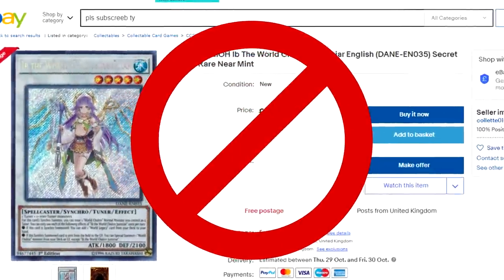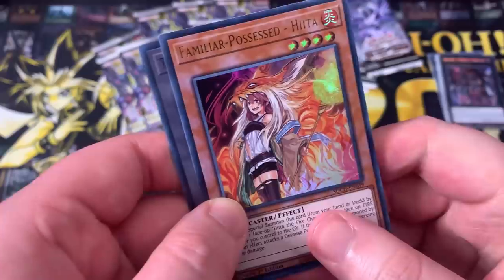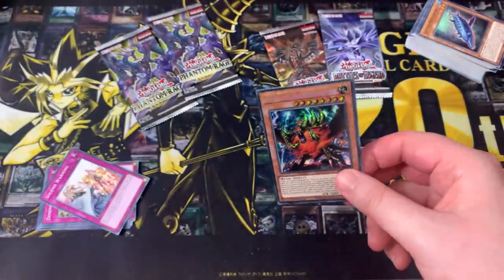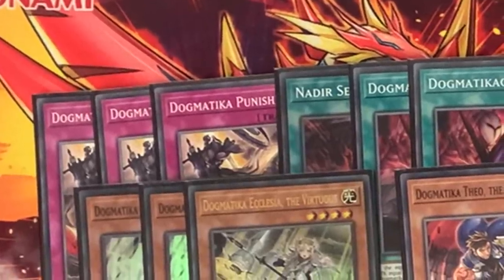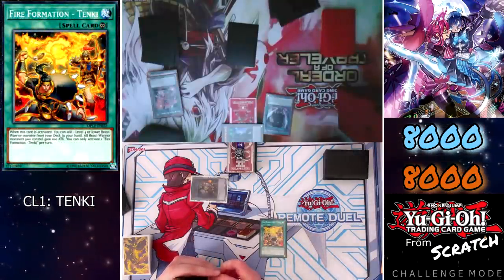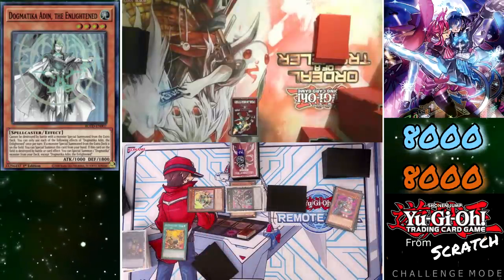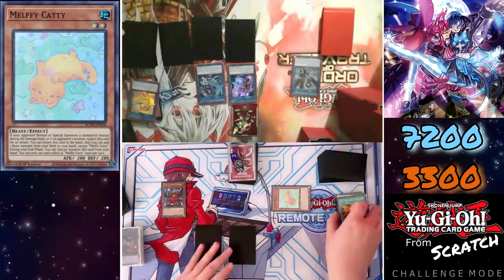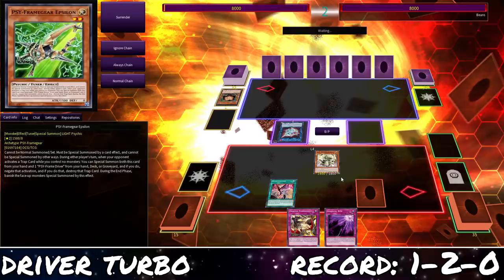The Lion King - Yu-Gi-Oh! From Scratch 2: Challenge Mode [9]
After the huge success of Yu-Gi-Oh! From Scratch, I decided it was time to take it to the next level and play the Sealed Only Challenge at a much higher difficulty.

Season 2, Challenge Mode.

=== DECK LIST ===

2x Dogmatika Adin, the Enlightened
2x Zoodiac Bunnyblast
2x Melffy Puppy
1x Dogmatika Theo, the Iron Punch
1x Dogmatika Ecclesia, the Virtuous
1x Effect Veiler
1x Black Luster Soldier - Envoy of the Beginning
1x Shaddoll Beast
1x Reeshaddoll Wendi
1x Shaddoll Squamata
1x Ghost Belle & Haunted Mansion
1x Melffy Catty
1x Alpha, the Master of Beasts
1x Zoodiac Whiptail
1x Zoodiac Thoroughblade
1x Zoodiac Ratpier
1x Kalantosa, Mystical Beast of the Forest
1x Performapal Changeraffe
2x Dogmatikacism
2x Fire Formation - Tenki
1x Obedience Schooled
1x Pot of Avarice
1x Forbidden Chalice
1x Foolish Burial
1x Nadir Servant
1x Triple Tactics Talent
3x Dogmatika Punishment
1x Floodgate Trap Hole
1x Ice Dragon's Prison
1x Paleozoic Canadia
1x Shaddoll Schism
1x Solemn Warning
1x Lost Wind

2x Elder Entity N'Tss
1x Titaniklad the Ash Dragon
1x Zoodiac Drident
1x El Shaddoll Construct
1x El Shaddoll Akallone
1x El Shaddoll Winda
1x El Shaddoll Shekhinaga
1x Cross Sheep
1x Drill Driver Vespenato
1x Starving Venom Fusion Dragon
1x Tri-Brigade Ferrijit, the Barren Blossom
1x Joyous Melffys
1x Melffy of the Forest
1x Topologic Zeroboros

2x Dimensional Barrier
2x Twin Twisters
2x Performapal Seal Eel
1x Fallen of Albaz
1x Shaddoll Fusion
1x Raigeki
1x Denko Sekka
1x Dark Ruler No More
1x Book of Eclipse
1x Lava Golem
1x Paleozoic Olenoides
1x Super Polymerization

=== MUSIC TRACKS ===

Through the Hourglass - nothanks (Intro)

Animal Crossing City Folk - 8pm Lofi remix

GameChops - Zelda & Chill 2

BDBs - Brighton Breakdown

Super Smash Bros Ultimate OST - Pokemon Sun & Moon Battle! (Trainer)

Artificial Music - That's One Sly Cat

Velvet Moon - Herbal Tea (Outro)